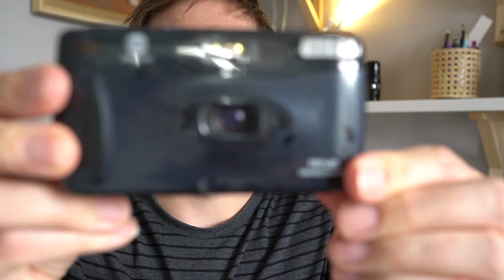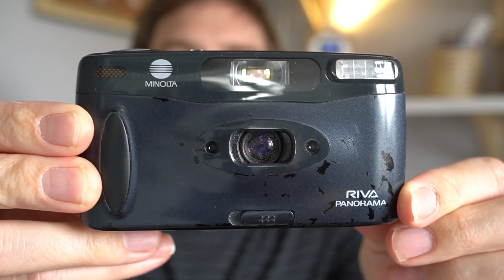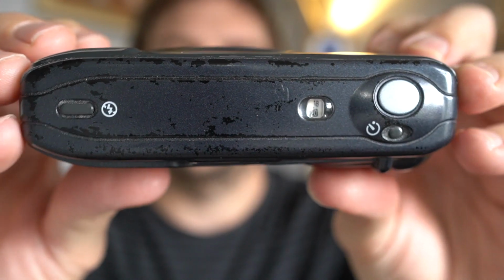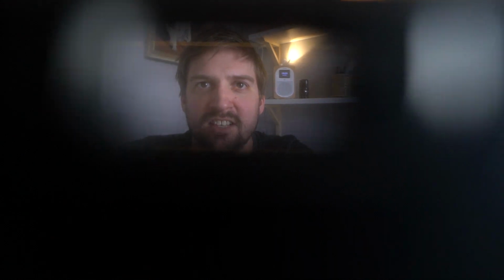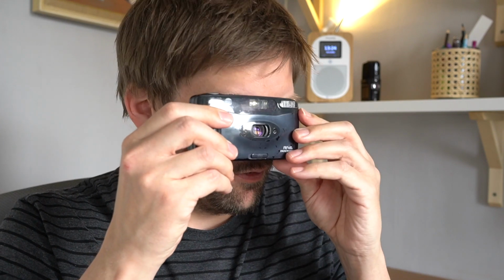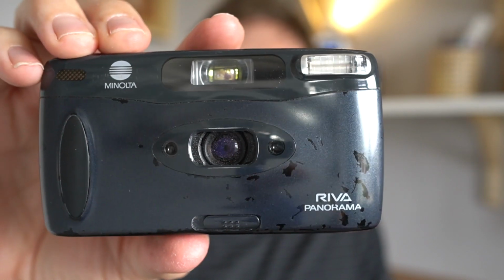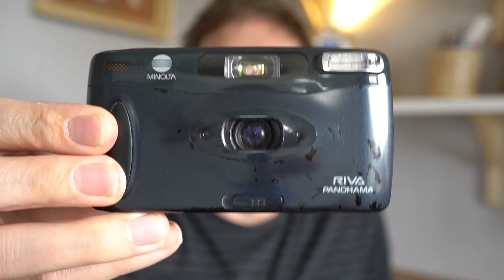A (lockdown) Review of the Minolta Riva Panorama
You can read my written review from a few years back on 35mmc here: